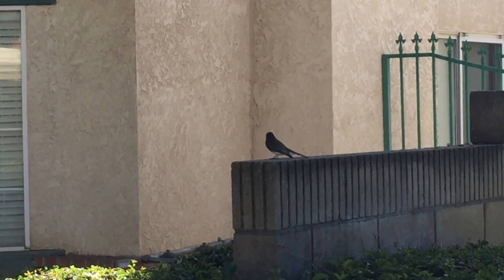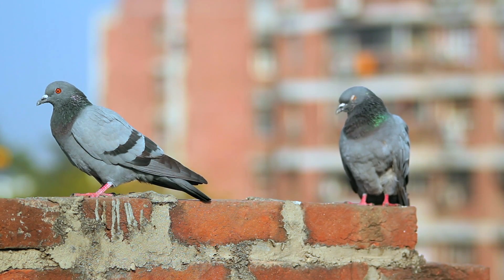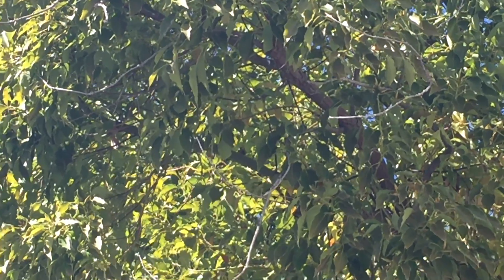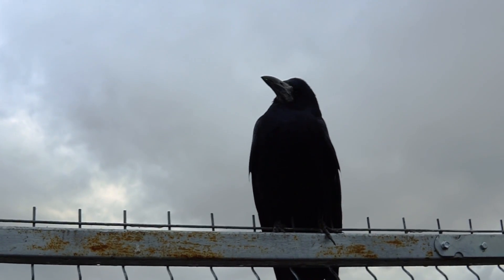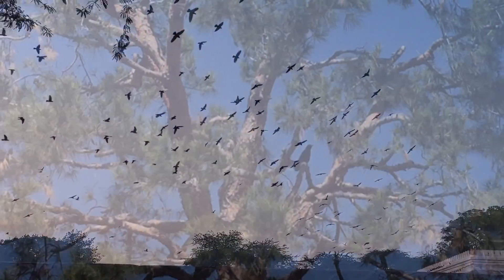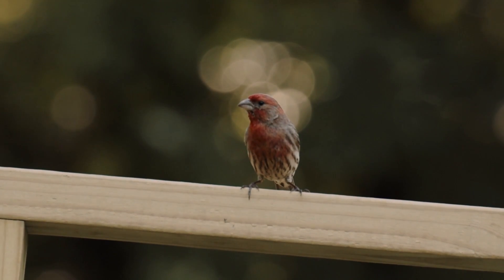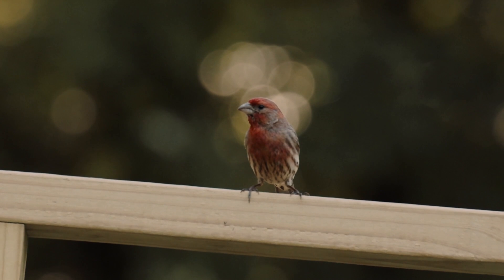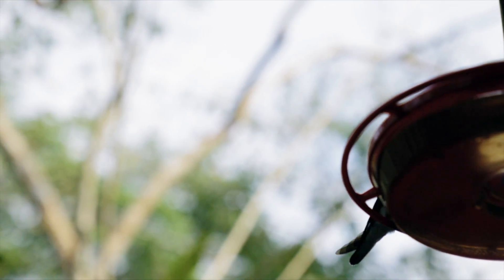Birdwatching, CA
Join us as we discover birds in our neighborhood!